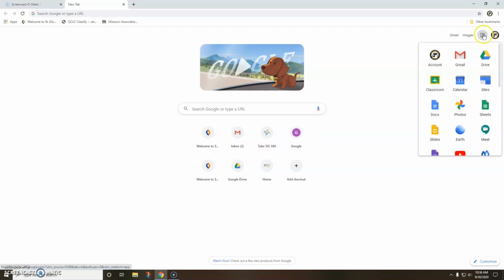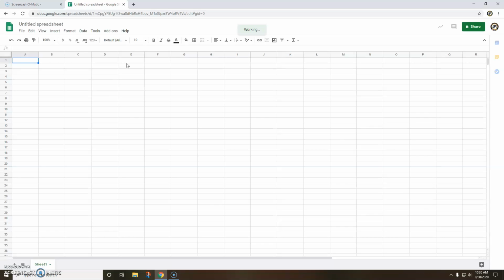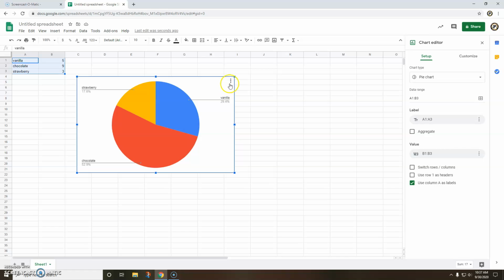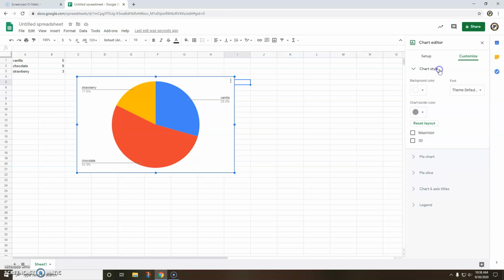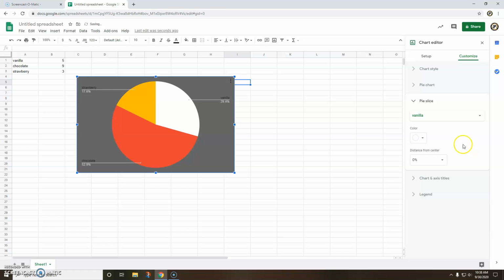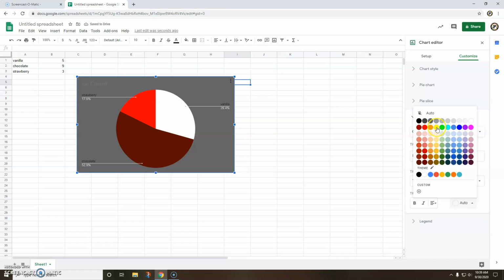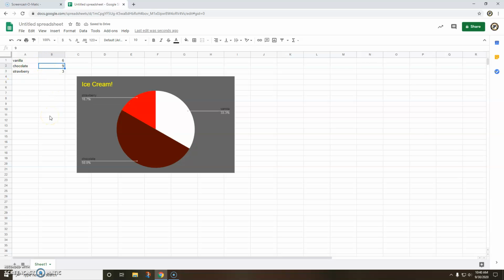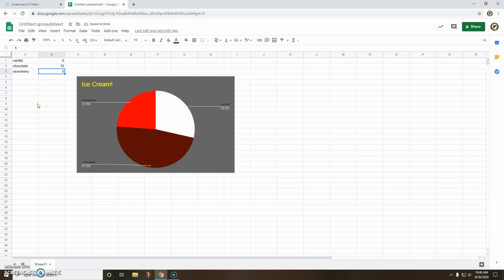Google Sheets: How to